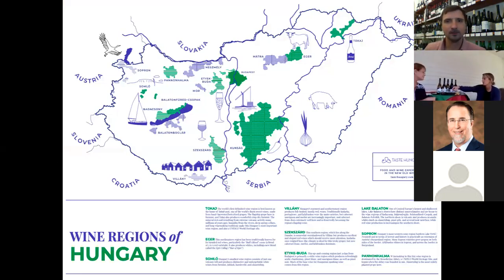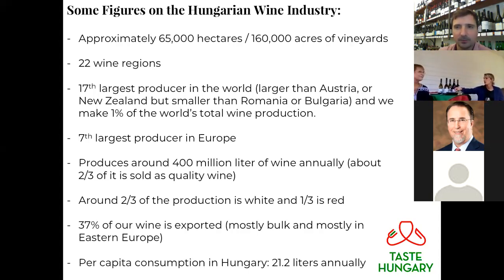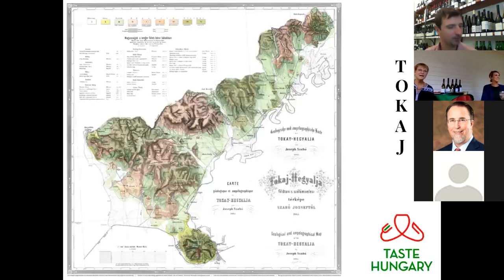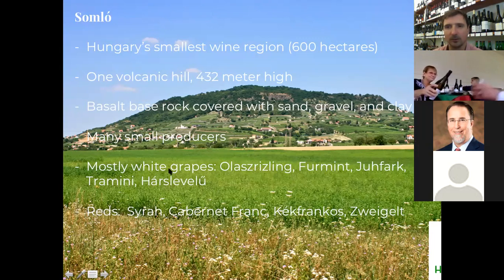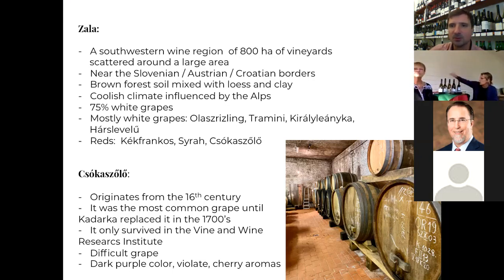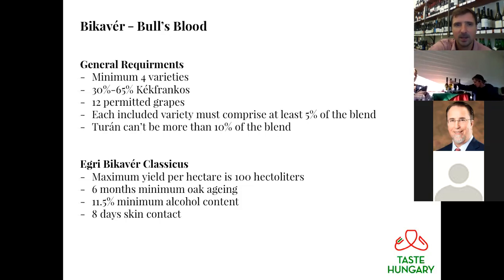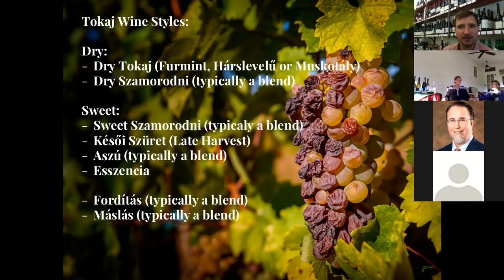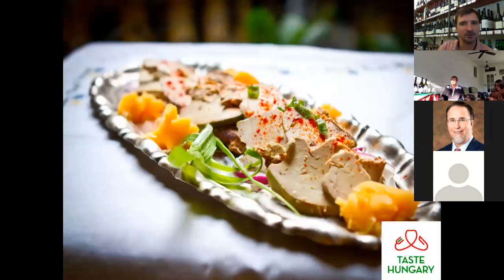Hungarian Wine 101: A Virtual Tour and Tasting (Part 1)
A virtual class and tasting of Hungarian wine, led by Gábor Bánfalvi. A crash course (in two parts) on the increasingly fabulous wines of Hungary, in which Gábor discusses:

• Hungary’s wine regions (there are 22 altogether)
• A brief history of Hungarian wine (Tokaj was the world’s first delimited wine region)
• Hungary’s important grape varietals (including some of the ancient varieties which have been revived in recent years)
• Hungary’s signature wine styles and blends

The wines:
• Egri Csillag (2019), Böjt Winery, Eger Region
• Áldás Egri Bikavér Superior (2018), St. Andrea Winery, Eger Region
• Estate Furmint, (2016), Kvaszinger Winery, Tokaj Region
• Sweet Szamorodni (2017), Erzsébet Winery, Tokaj Region
• Olaszrizling (2018), Kolonics Winery, Somló
• Csókaszőlő (2018), Bussay Winery, Zala Region